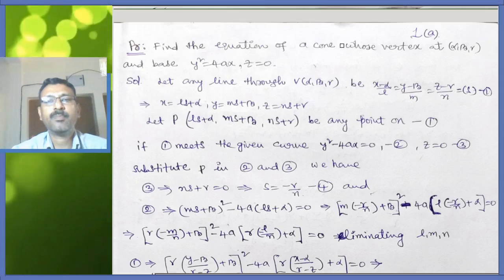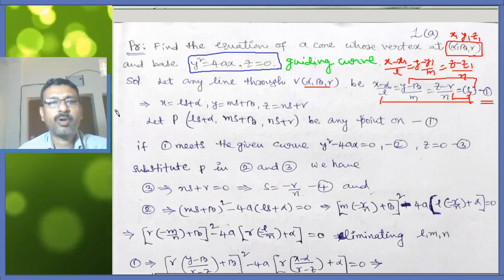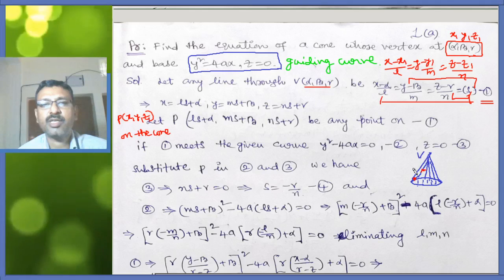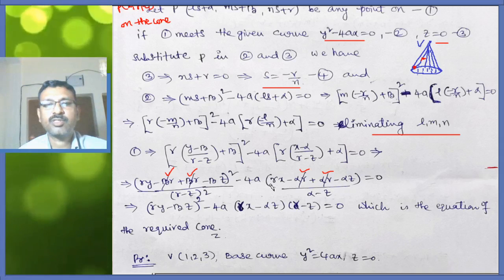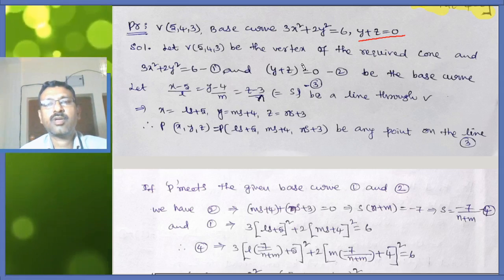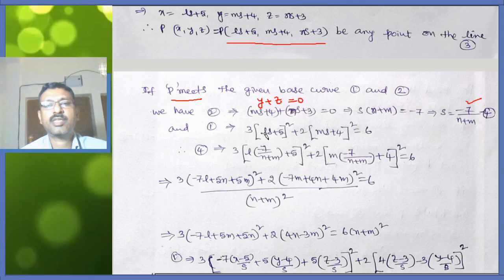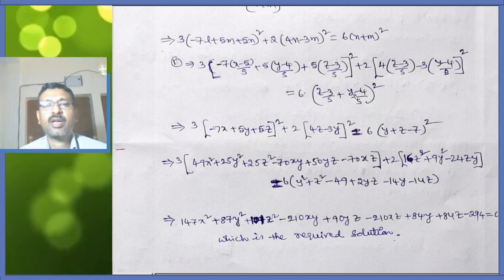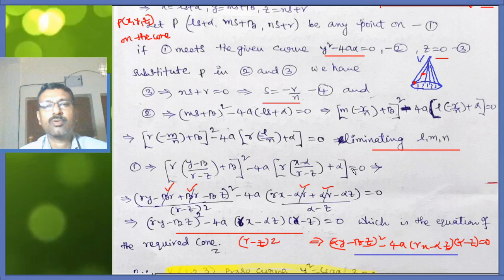Equation of a Cone when Vertex and Guiding Curve are Known